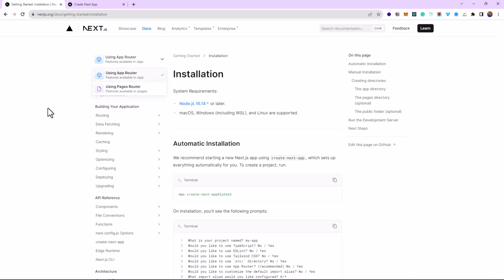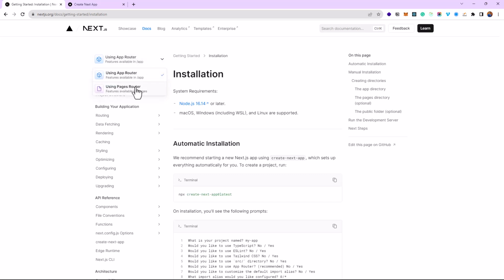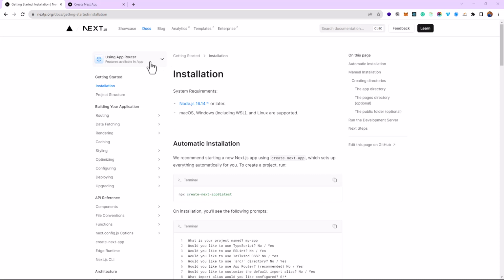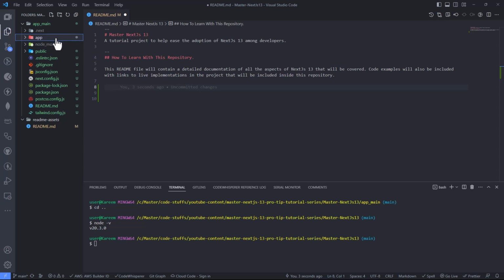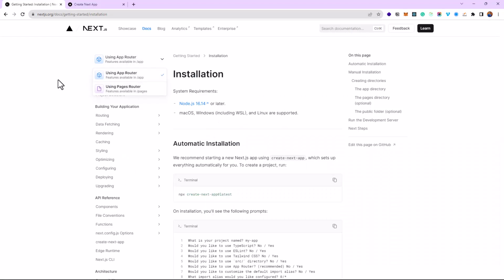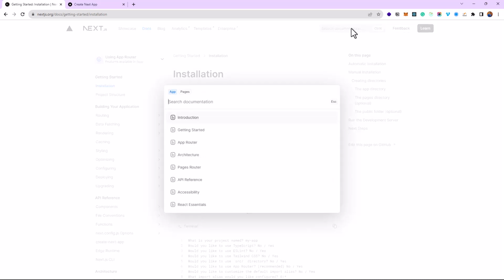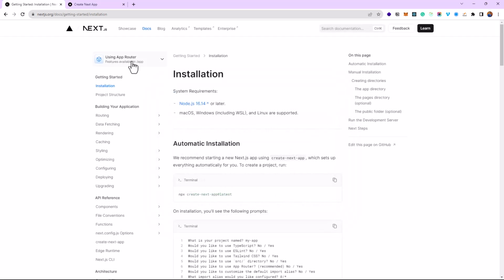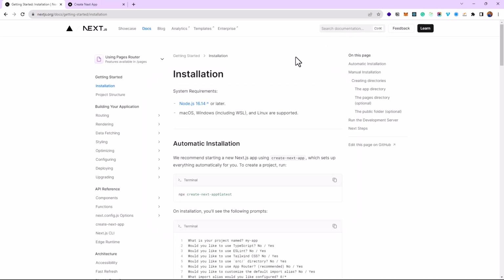Master NextJs13: How to use the NextJs 13 docs (Please do use the docs).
🚀 🚀  🚀 - Welcome to this Next.js 13 playlist — the ultimate resource for developers looking to quickly get up to speed and harness the full potential of the latest version of NextJs.

Whether you're upgrading from Next.js 12 or stepping into the world of Next.js for the first time, this playlist is designed to provide you with all the essentials you'll need to get going with Next.js 13.

This Video reveals how to access, and get the best out of the NextJs docs to enhance your learning of NextJs 13.

See you in every video.

Cheers!!!